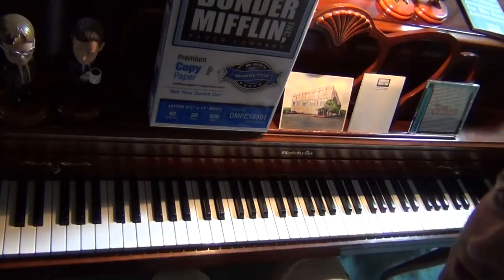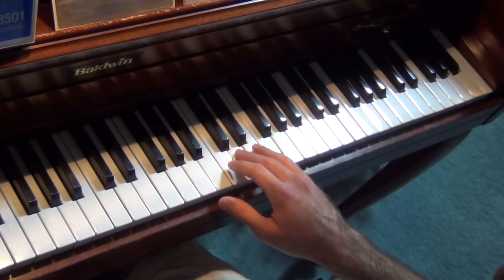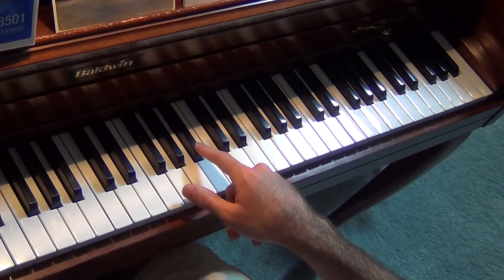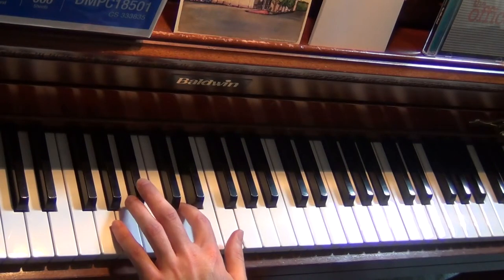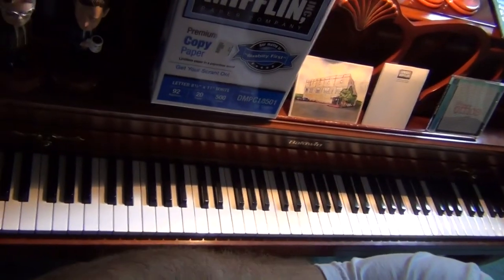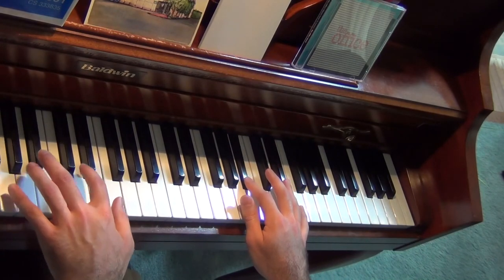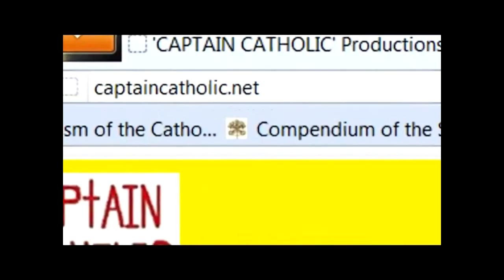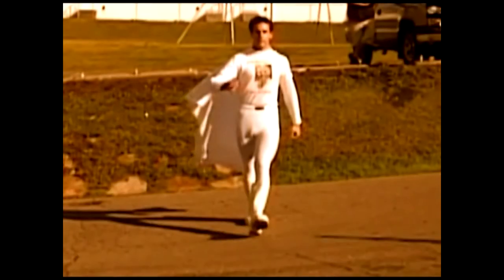'THE OFFICE' Retrospective Piano Theme - Piano Tutorial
Hello there! You are watching a tutorial for how to play the Piano Theme from the Retrospective of 'THE OFFICE.' I hope this is very helpful to you! This is a tutorial for the full version of this song, which can be found here: (coming soon!)

Now, some of you are probably asking, "What is the Retrospective Piano Theme from 'THE OFFICE?' I don't ever remember hearing this song?" An hour before the Series Finale of 'THE OFFICE,' a very emotional Retrospective segment aired. At the very beginning of this Retrospective, there was a beautiful piano theme - this piano theme is what this tutorial is for! 'THE OFFICE,' next to the show 'THE WONDER YEARS,' is my all-time favorite TV show, so I wanted to learn how to play this!

By the way, I also have a tutorial video for how to play 'THE OFFICE' Main Theme itself, found

Unfortunately, I do not have the sheet music for this - I learned how to play the Retrospective Piano Theme by ear - however, I did have a little help from 'THE OFFICE' sheet music - I would recommend it! Also, I filmed a tutorial for how to play my version of 'THE OFFICE' Main Theme and Retrospective Piano Theme - I'll be posting it soon!

Note: 'THE OFFICE' Main Theme was composed by Jay Ferguson, and it was performed by The Scrantones (a band that formed only to play this Main Theme!). The Scrantones were featured in the Season 2 Episode of 'THE OFFICE,' Booze Cruise! The Scrantones consists of Bob Thiele ("Joey Scrantone," guitar), Dillon O'Brian (piano), Brian Macleod (drums) and Hal Cragin (bass). My wife and I got to hear them play the Main Theme, among other songs, live at 'THE OFFICE' Wrap Party in Scranton, PA on 5/4/2013, an unforgettable experience!!